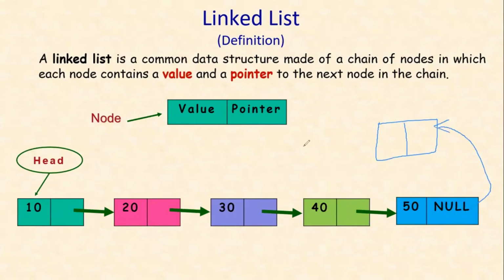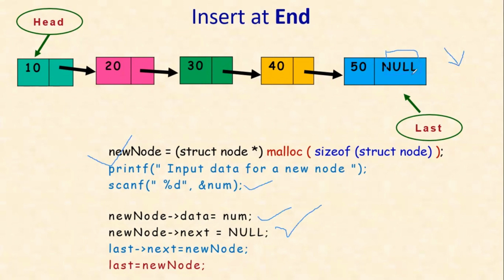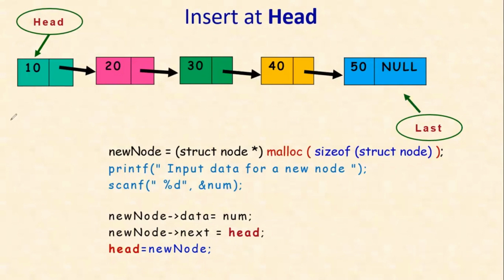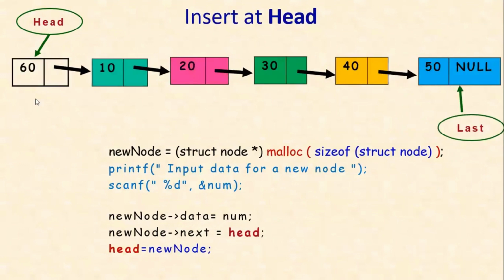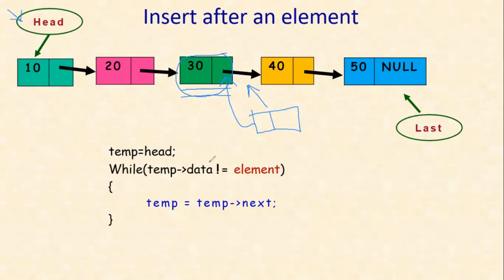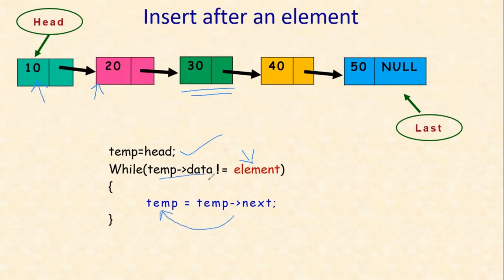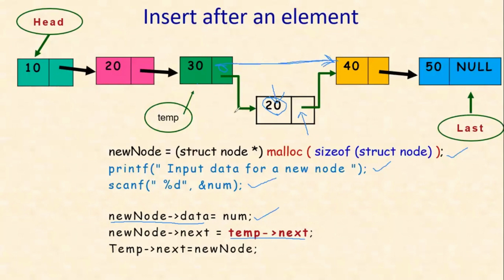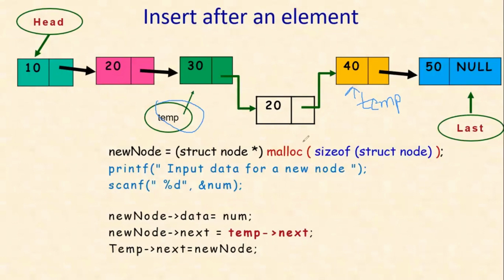7 Singly Linked ListInsert Opeartion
A List can be defined as countable number of values.
For example:
Salaries of employees in a company…
       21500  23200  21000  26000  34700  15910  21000
List of Names…
 Ram  Sam  John  William  James  Liam
Drawback with Arrays
Insertion and Deletion is so slow
List size must be known in advance
A linked list is a common data structure made of a chain of nodes in which each node contains a value and a pointer to the next node in the chain.
struct node
 int data;    //Data of the node
 struct node *next;   //Address of the next node
}*head;